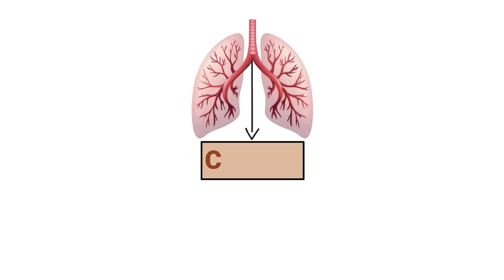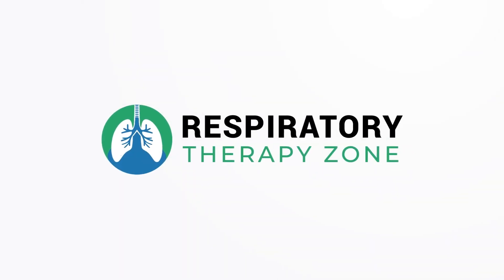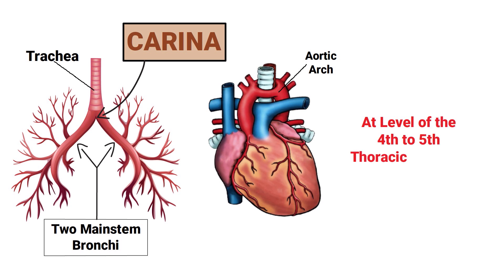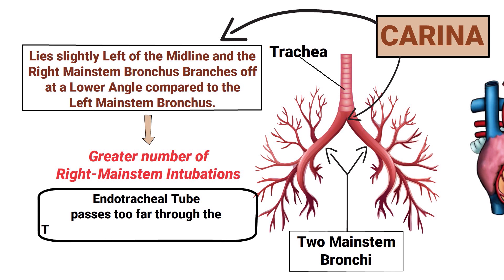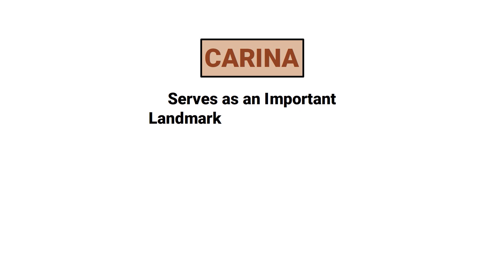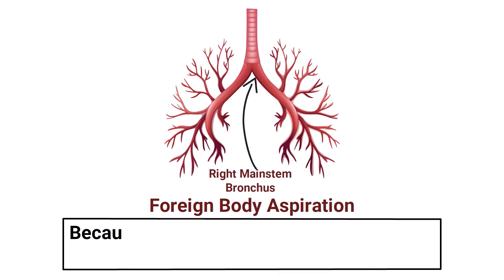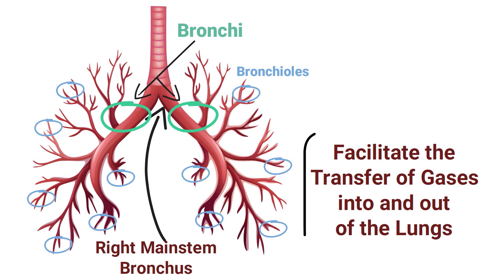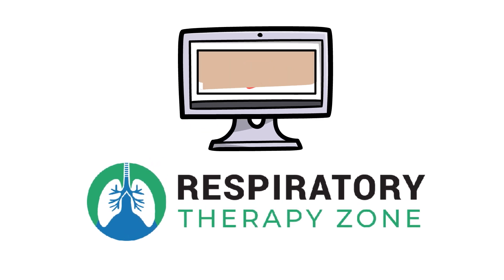Carina (Medical Definition) | Quick Explainer Video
What is Carina? This video covers the medical definition and provides a brief overview of this topic.

➡️ Carina Definition
The carina is located at the lower end of the trachea where it separates into the two mainstem bronchi. This is normally at the base of the aortic arch which should be at the level of the 4th to 5th thoracic vertebra. The carina lies slightly left of the midline and the right mainstem bronchus branches off at a lower angle compared to the left mainstem bronchus. This results in a greater number of right-mainstem intubations which occurs when the endotracheal tube passes too far through the trachea and enters the right bronchus. This would result in no ventilation in the left lung and likely overventilation in the right.

➡️ Carina Location
The carina serves as an important landmark during intubation. The tip of the ET tube should be located approximately 3-5 cm above the carina. This can be confirmed with a chest x-ray. Foreign body aspiration is also more common in the right mainstem bronchus as well because the angle at which it branches off provides a more direct pathway. Each of the bronchi will continue to branch out further inferiorly into bronchioles which facilitate the transfer of gases into and out of the lungs. The bronchioles divide into alveoli which is the area that the gas exchange of oxygen and carbon dioxide takes place.

⏰TIMESTAMPS
0:00 - Intro
0:22 - Carina Definition
1:07 - Carina Location